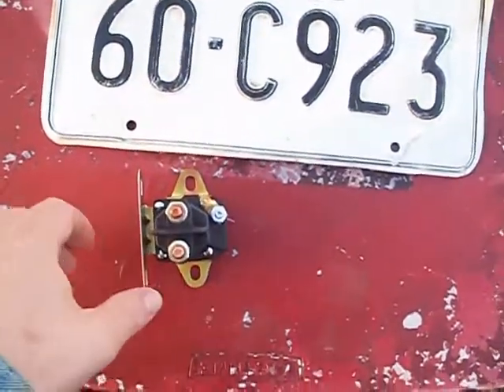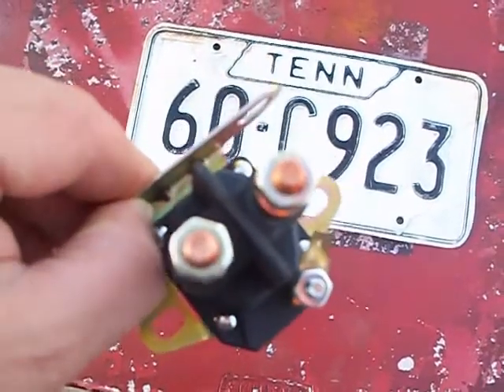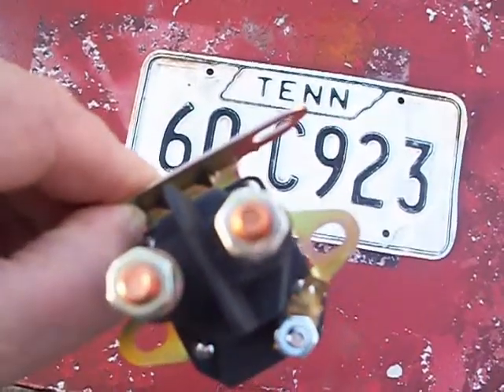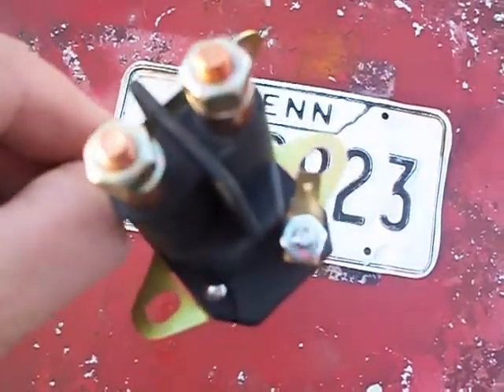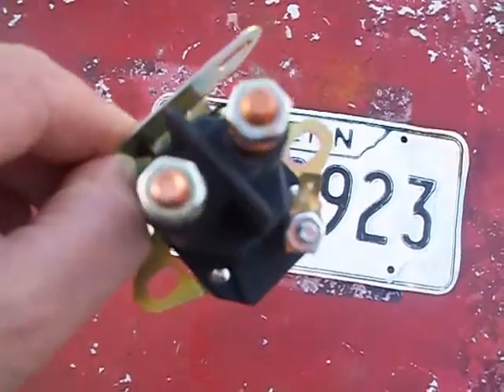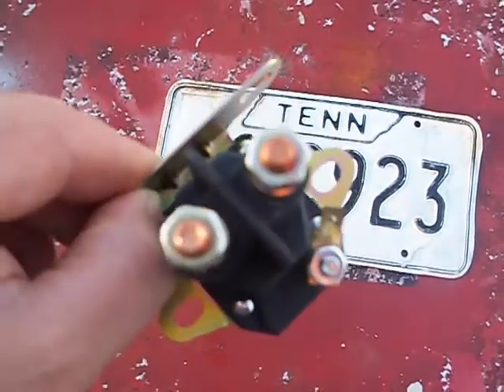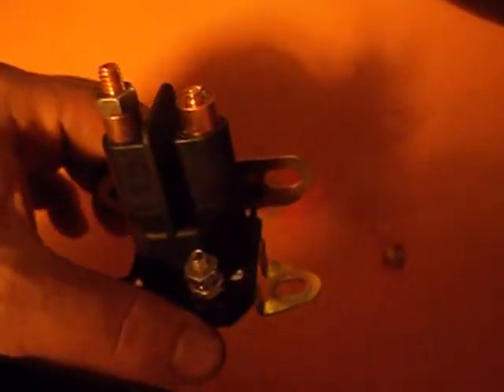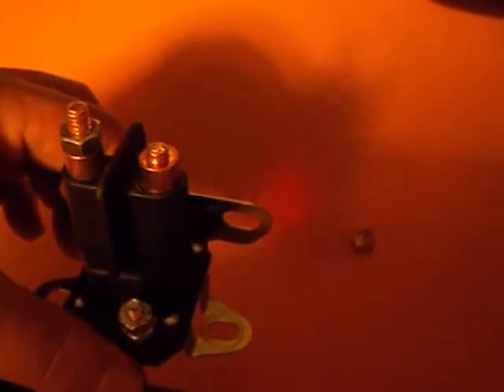solenoid came for the simplicity 4211 won't belive what I did to it.